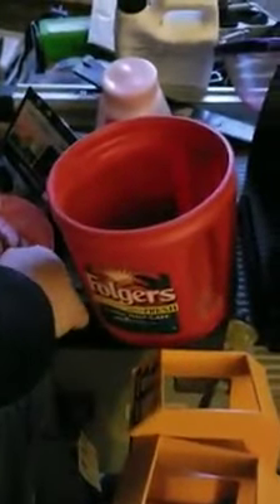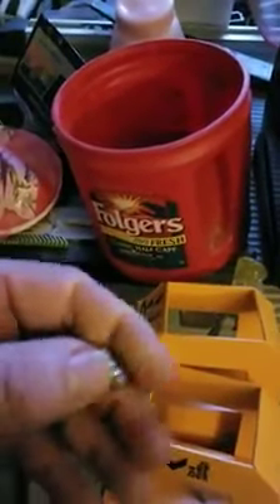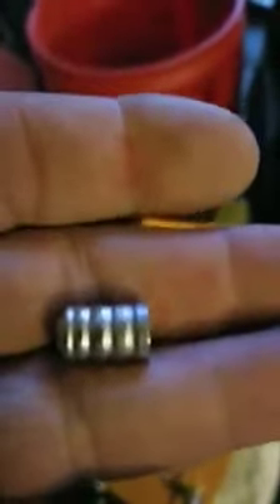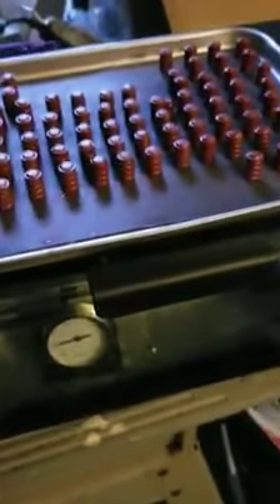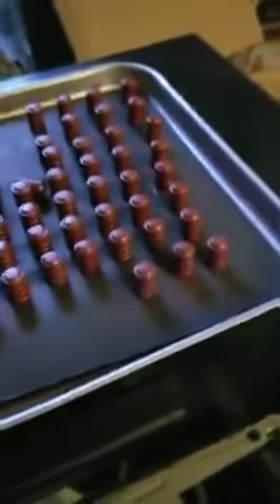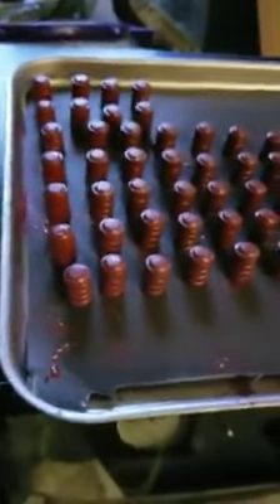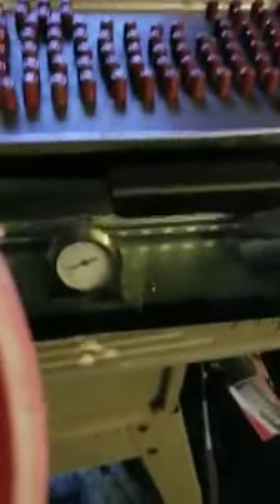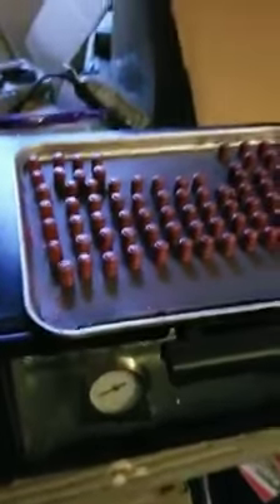Powder coating 148 grain wadcutters